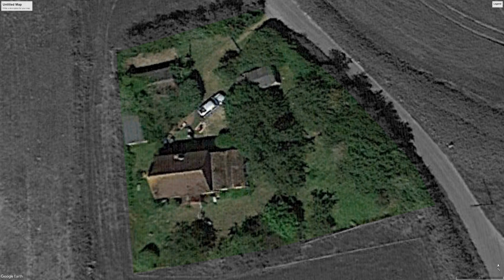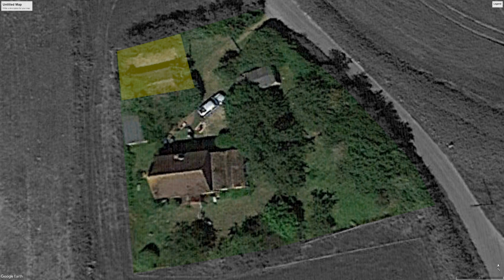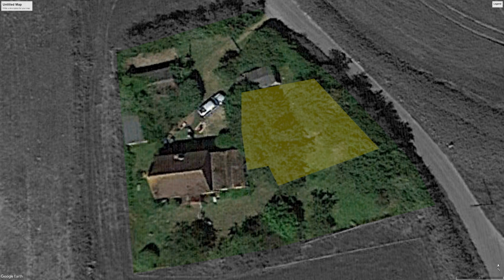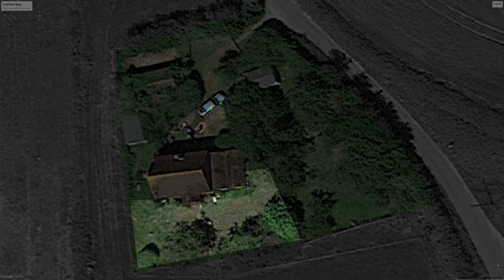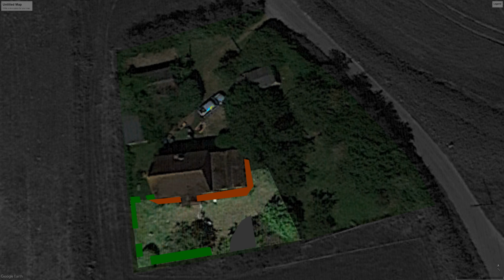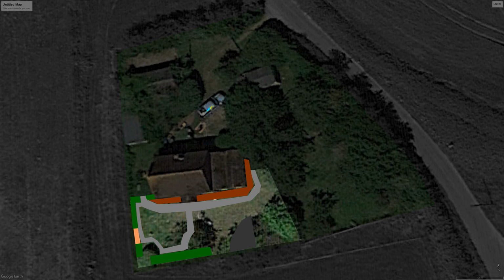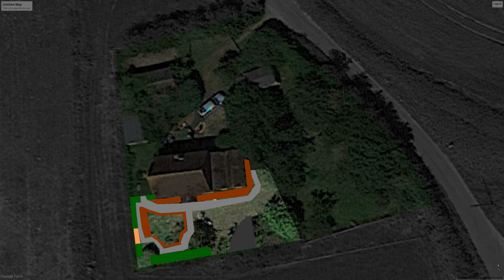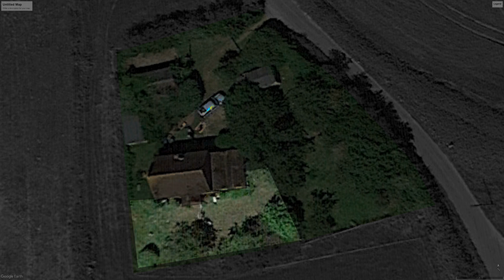Our plans for the back garden - Gamekeeper's Cottage Diaries - Episode 16 - March 2024【4K】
Welcome to episode 16 of Gamekeeper's Cottage Diaries.

In this vlog, we will be discussing our plans for the redevelopment of the back garden here at Gamekeeper's Cottage.

If you would like to support us, you can buy us a coffee